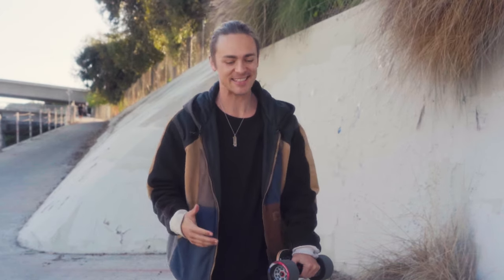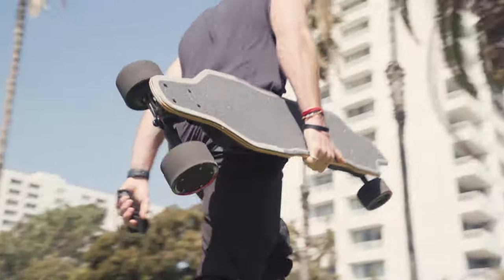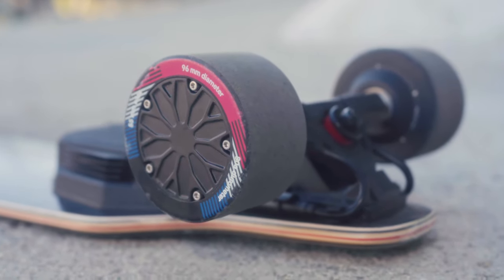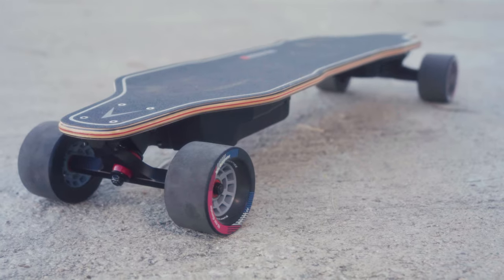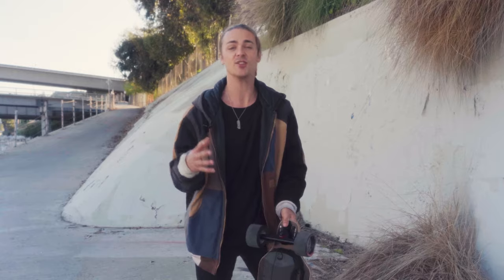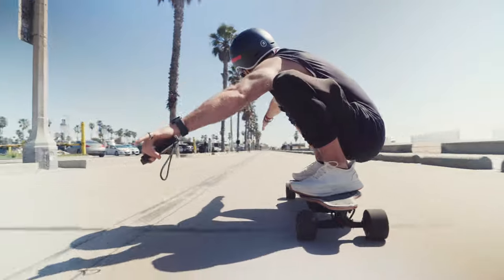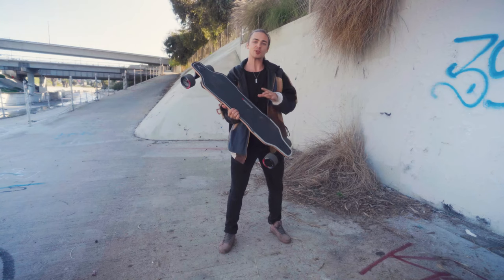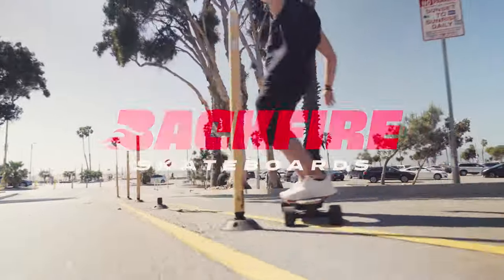Unveiling the *NEW* Backfire G2 Black: The Urban Commuter's Dream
The Backfire G2 Black is not just an electric skateboard; it's your next-level ride into the future of urban commuting. Boasting refined upgrades and a sleek design, it's the latest gem in Backfire's 2024 electric skateboard lineup, designed for those who crave performance and style at a great value.

The G2 Black is engineered with an 8 Ply Canadian Maple deck, measuring 38" x 9" (970mm x 230mm), ensuring both durability and flexibility for a smooth ride. It rolls on bigger, newly designed 96mm x 55mm, 80A wheels for unmatched grip and comfort.

Power comes from dual 400W Hobbywing hub motors with replaceable sleeves, pushing the G2 Black to a top speed of 24mph (38km/h). Paired with a 10S2P Changhong Sunpower cell battery, expect a reliable range of 11-12.5 miles (18-20km), making it perfect for your daily commutes and adventures.

Upgrades don't stop there:

New Deck and Griptape: For enhanced control and aesthetics.
New Enclosure: Protects the components with a sleek look.
New Charger and Charging Port: For faster and more convenient charging, getting you back on the road in just 3.5 hours.
New Bigger Wheels: Tackle any terrain with confidence with 96mm wheels.

And yes, it climbs hills with a 25% grade with ease, so you're never limited in exploring your city.

Film + Edit: @desgnarlais
Rider: Travis Brewer

The G2 Black is more than a board; it's a statement. It's your ticket to transforming everyday journeys into thrilling adventures. Get yours and join the urban revolution.